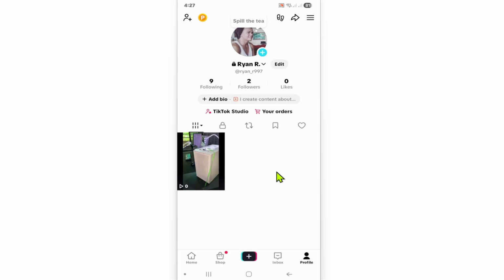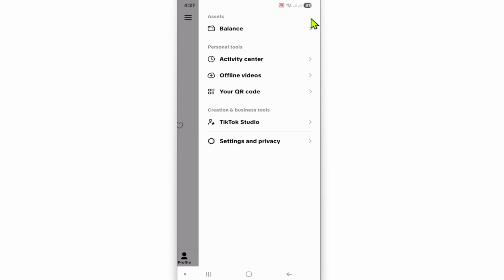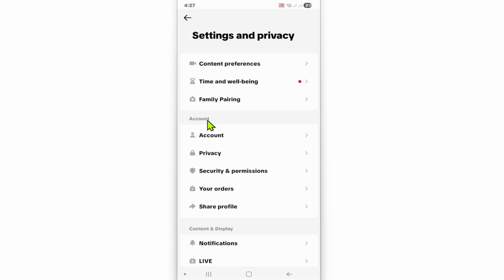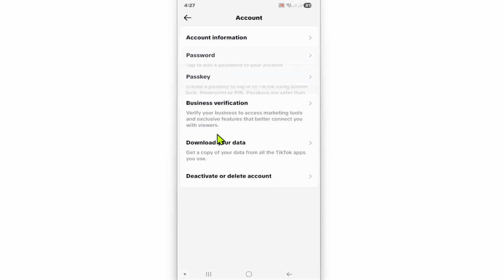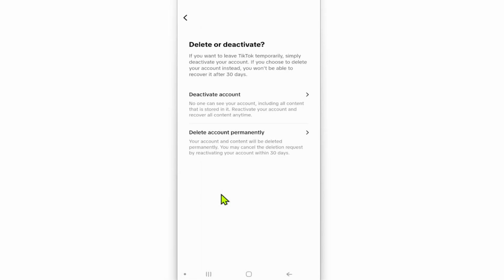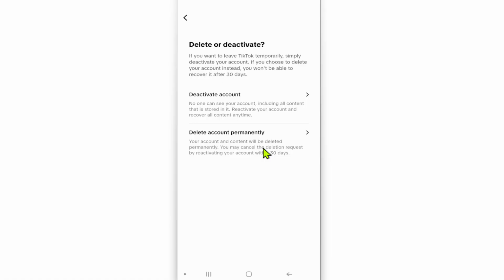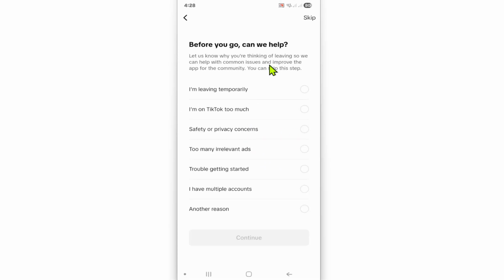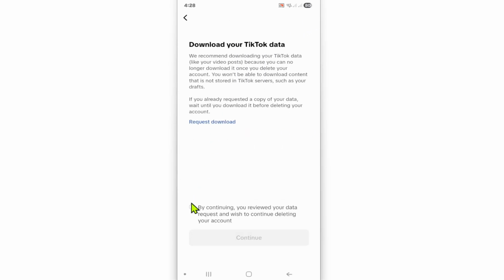How To Delete Your TikTok Account (Easy Guide 2026)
How To Delete Your TikTok Account

In this video, I will show you how to delete your TikTok account. If you no longer want to use TikTok and want to permanently remove your account, this step-by-step guide will walk you through the process. Many users choose to delete their TikTok accounts for privacy reasons, social media breaks, or simply because they no longer use the platform. I’ll show you how to access your TikTok account settings, how to start the account deletion process, and what happens to your videos and data after deletion. This tutorial works on both iPhone and Android and explains the waiting period before TikTok permanently removes your account. By the end of this guide, you’ll know exactly how to delete your TikTok account safely and permanently.

00:00 Introduction
00:10 How To Delete Your TikTok Account